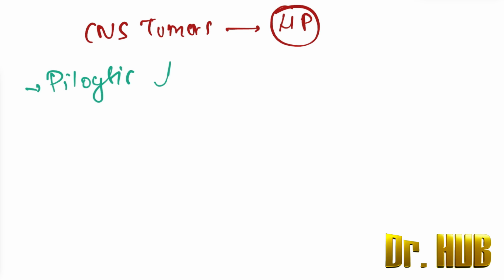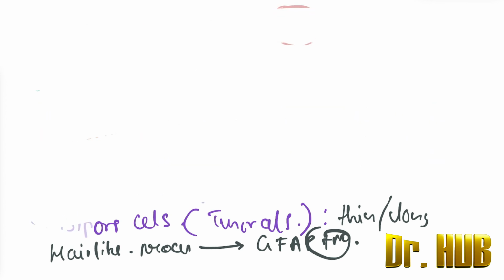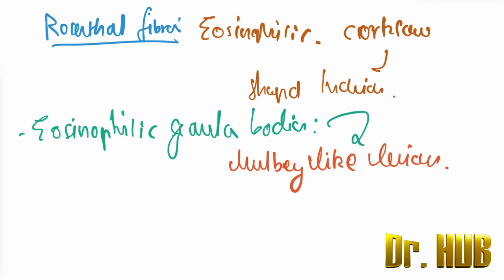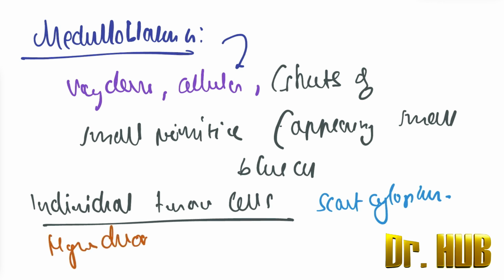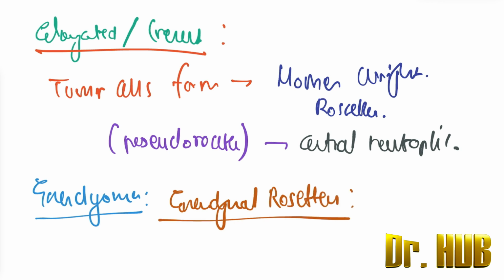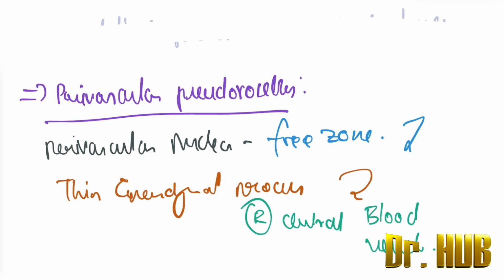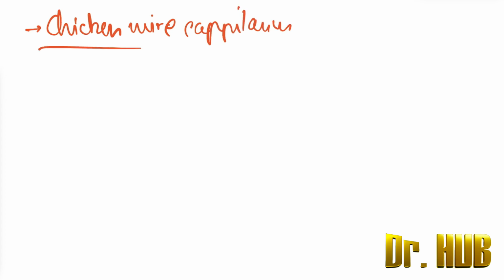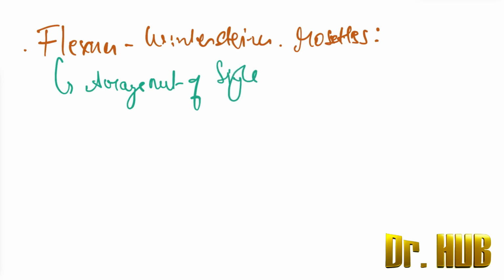CNS tumors ( Central nervous system ) histological features